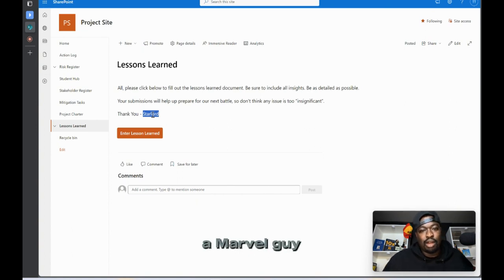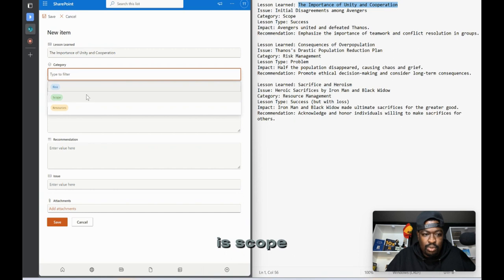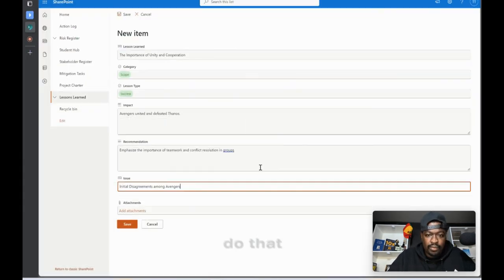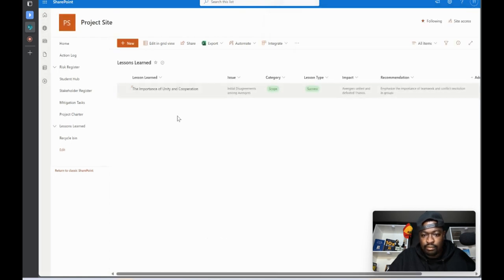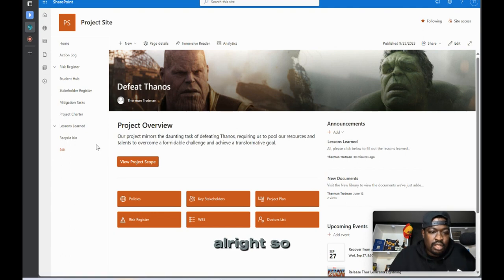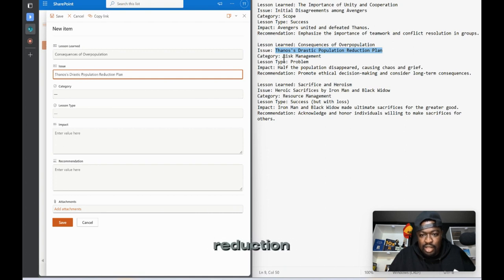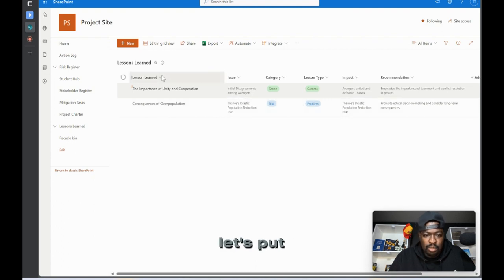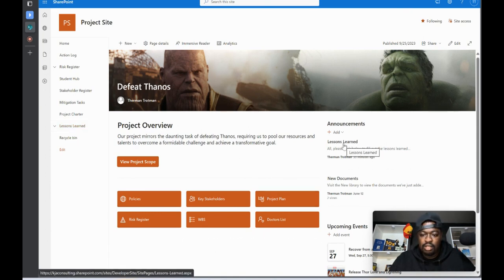Lessons Learned in SharePoint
I demo what it looks like for project managers to have the Lessons Learned in SharePoint instead of Excel.

Here's where to sign up for the workshop this Saturday, September 30yth at 11AM Eastern